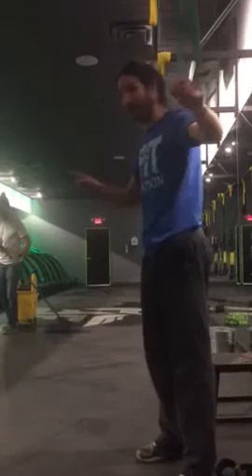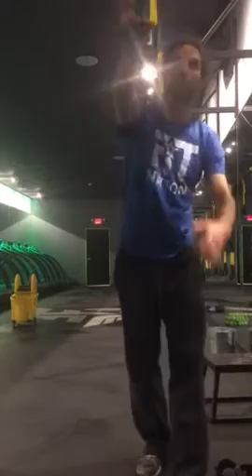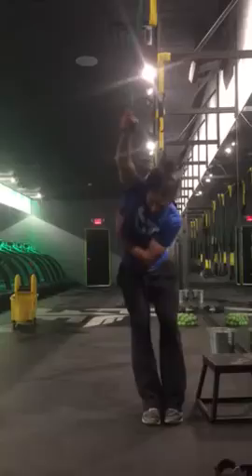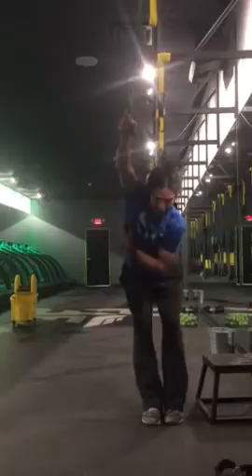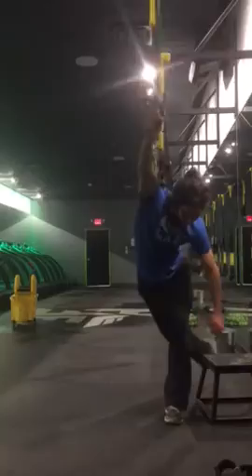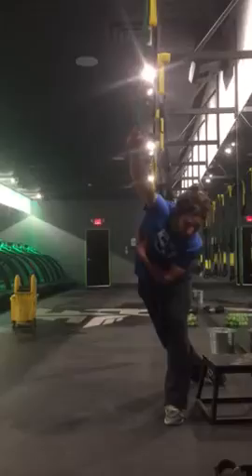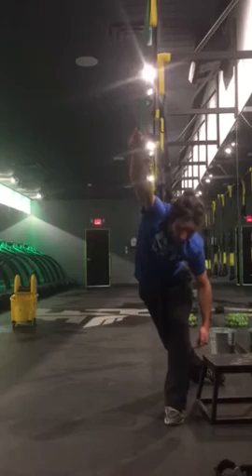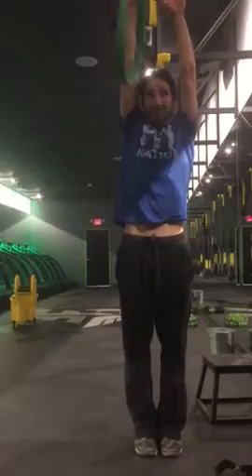Pull up bar lat rib cage and hip resistance with band